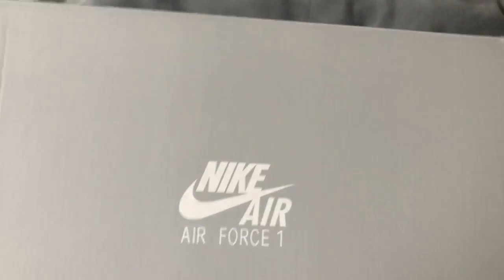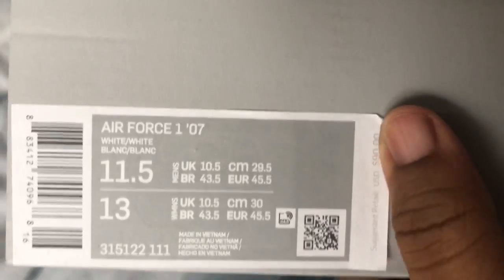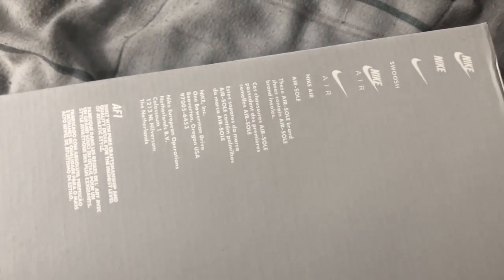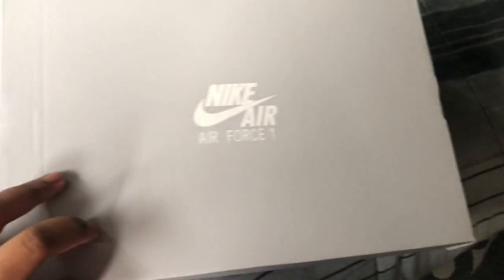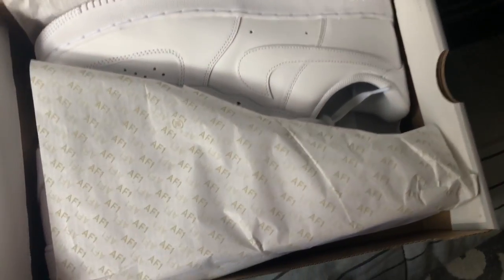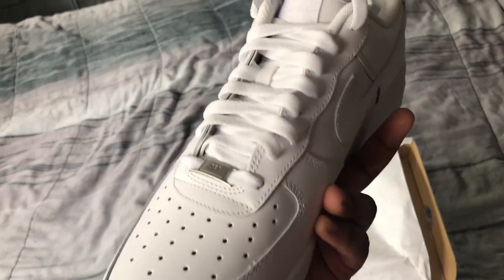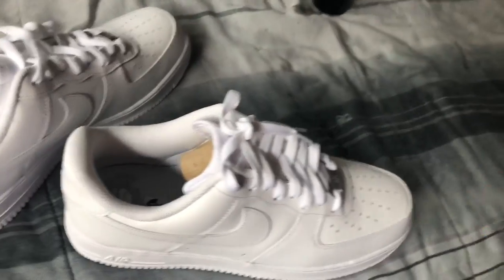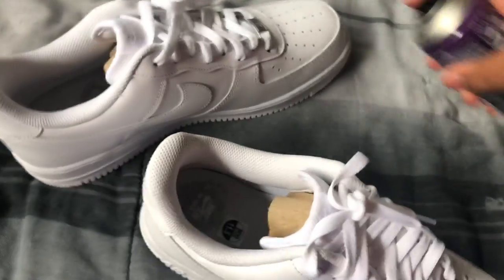Unboxing All White Air Force Ones From Nike App ( Best Father’s Day Gift! )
Happy Father’s Day Thanks You for 250 Sub🖤